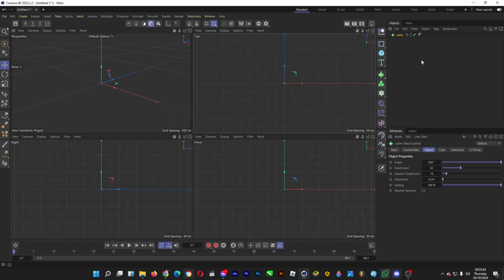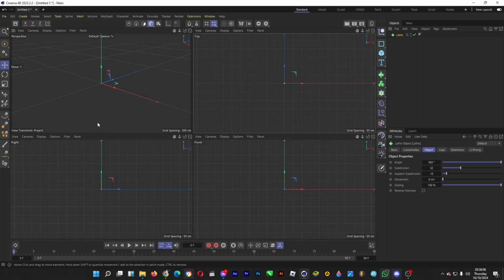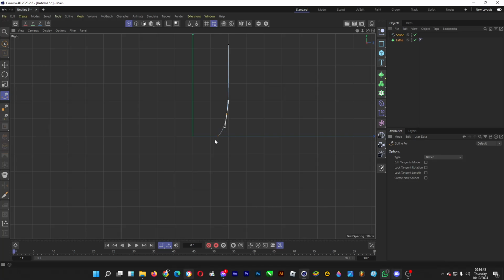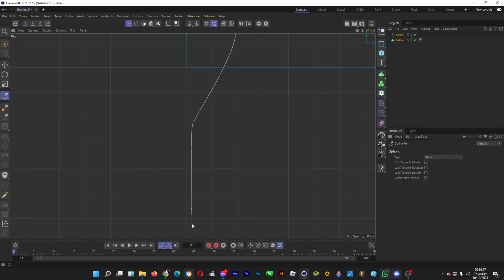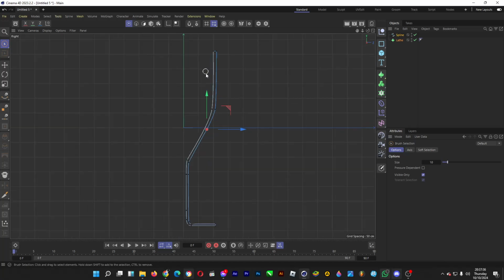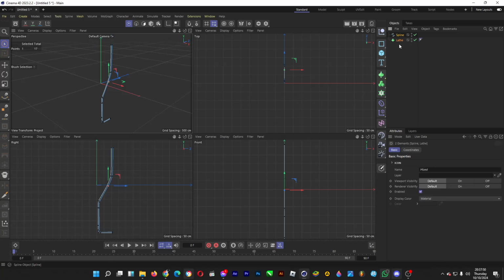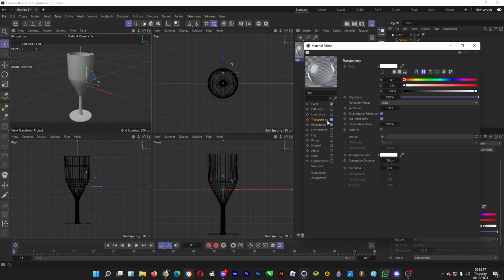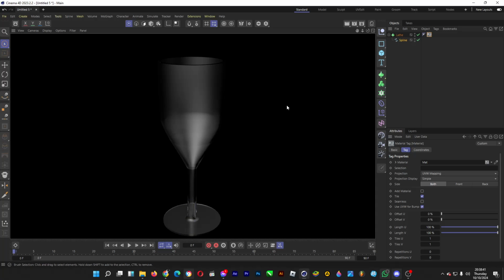🥛 Shiny! How you can make a 3D glass in Cinema 4D.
In this tutorial you can easily make a 3D model of a glass (that you use to drink) in Cinema 4D. We'll guide you through the steps on how you can make it using a tool called "Lathe". Watch the video for more.